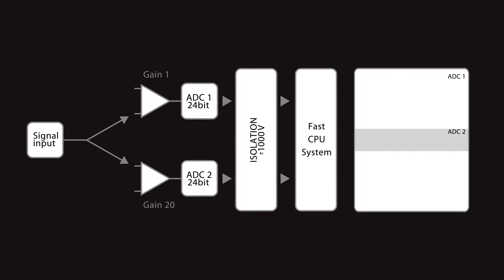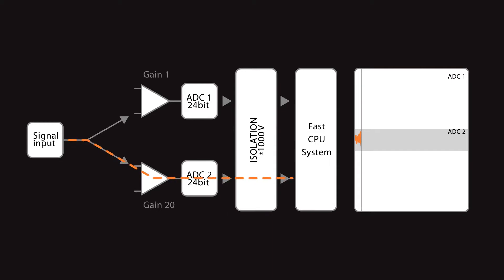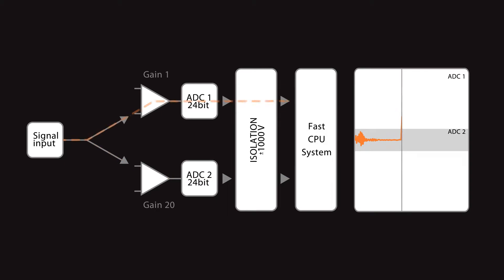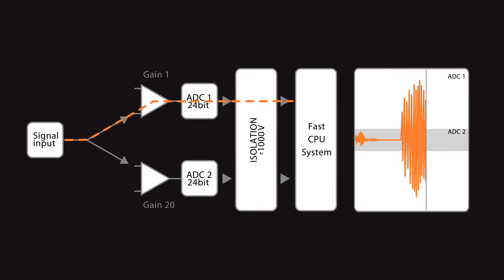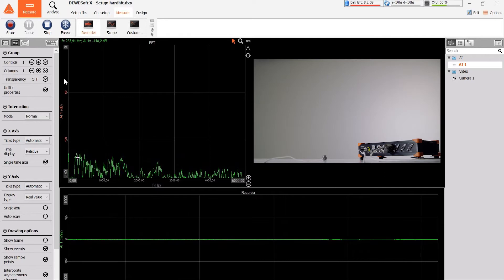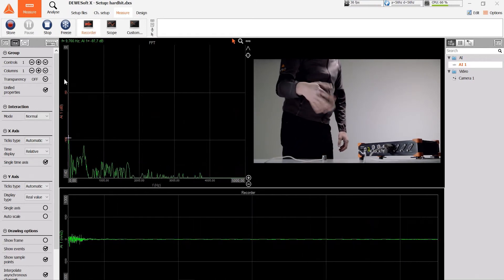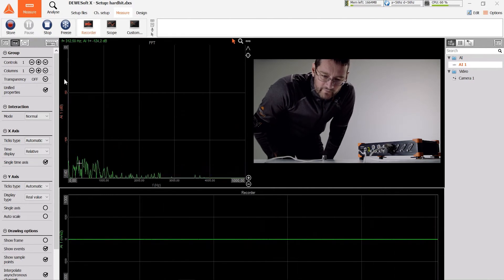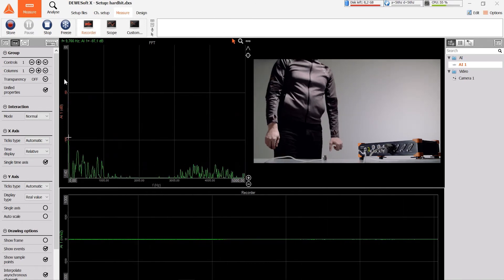SIRIUS DualCoreADC data acquisition technology with 160 dB dynamic range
The DualCoreADC® technology solves often faced problems with signal measurement - input overload, noise and artificial frequencies in the signal caused by aliasing. The input signal can be higher than expected (out-of-range) and therefore clipped by the ADC. This will result in a wrong measurement and you will have to repeat the test all over again.

DualCoreADC technology prevents these problems. Each channel amplifier has two ADC's that always measure the high and low gain of the input signal. This results in the full possible measuring range of the sensor and prevents the signal from being clipped.

With DualCoreADC technology SIRIUS achieves more than 130 dB signal to noise ratio and more than 160 dB in dynamic range. This is 20-times better than 24-bit systems and 20-times less noise.